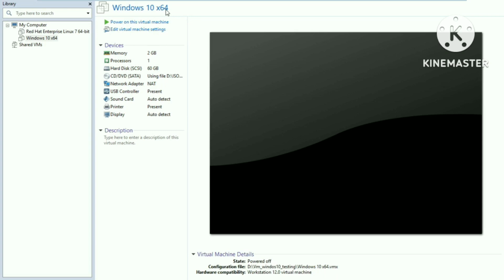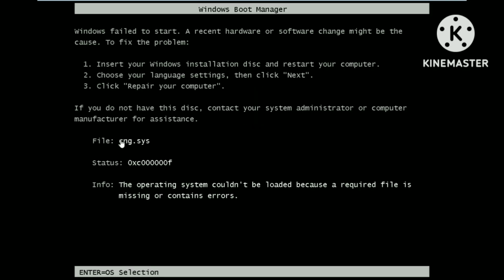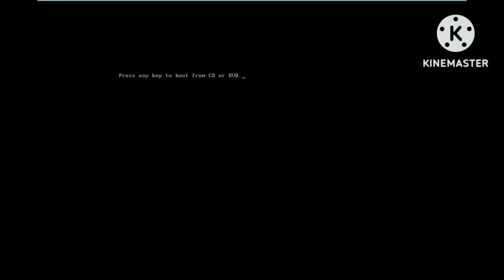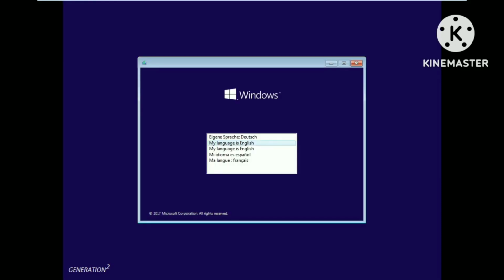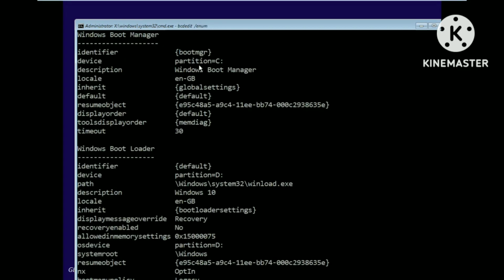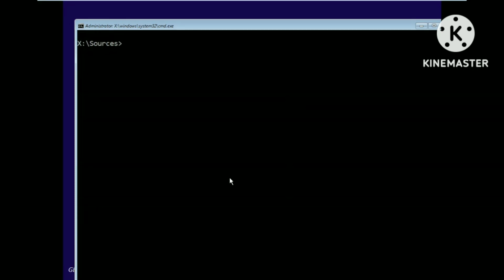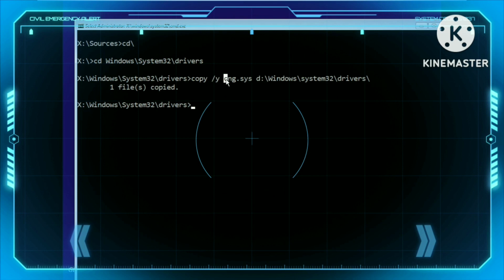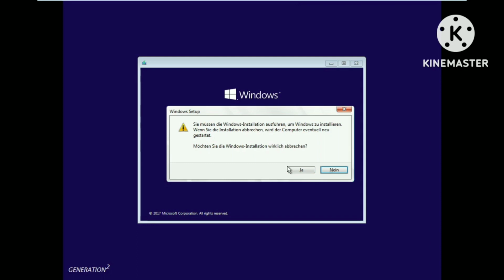CNG.Sys BSOD Fix in Windows 10 😱 Blue Screen Error Solve Fast!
Windows 10 में अचानक Blue Screen of Death (BSOD) आ जाना एक बहुत ही frustrating problem होती है 😱
इस वीडियो में हम specifically cng.sys BSOD error को fix करने का simple और working solution देखेंगे 🔧
अगर आपका PC बार-बार crash हो रहा है या blue screen दिखा रहा है, तो यह method आपके लिए बहुत useful होगा 👍
⚡ In this video:
cng.sys BSOD error fix
Windows 10 blue screen problem solution
PC crash / restart issue fix
Simple step-by-step troubleshooting
👍 Video helpful लगे तो Like जरूर करें